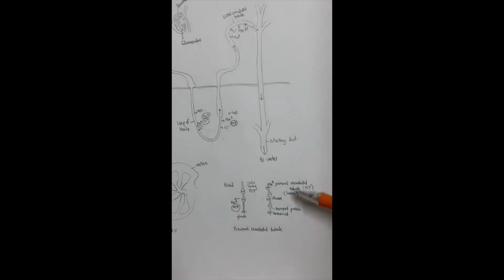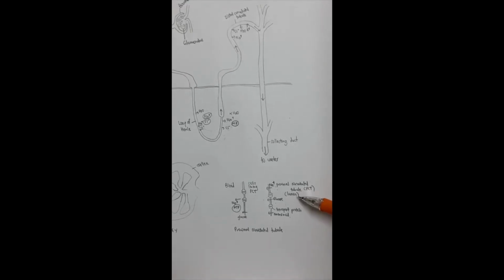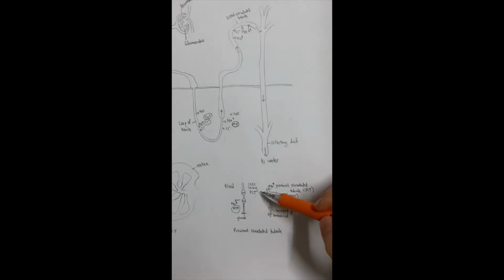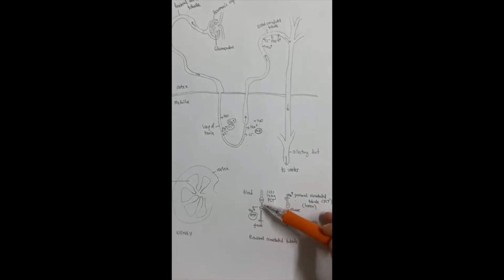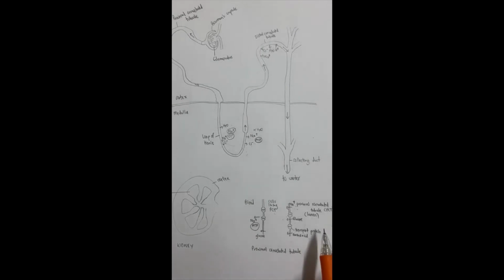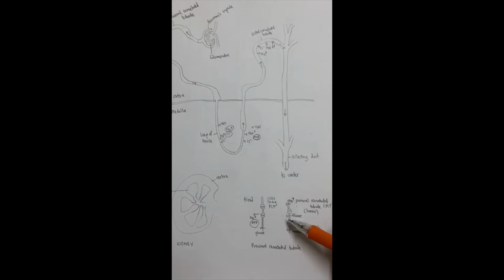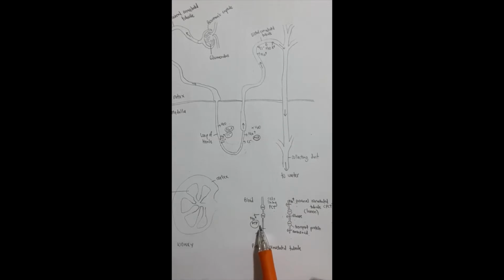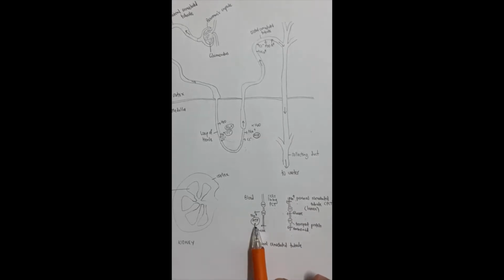Urine Production& Function of Parts of Nephron-A-Levels Biology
In this video I have explained all that you need to know to answer A-Levels Biology Past Year Questions . I have also included the complete essays that you can use to answer essay questions as well as other sections of the paper.

I have other compilation of essays from Past Years (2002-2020) , DM me on Instagram if you would like to purchase the notes or have me as a tutor for certain topics that you may be weak in ( if you need help with your questions , I may assist you when I'm free)
Smile , I hope I have helped you get one step closer to your goals :)